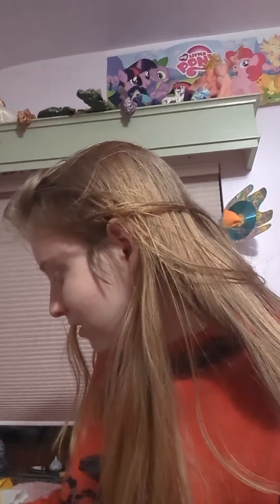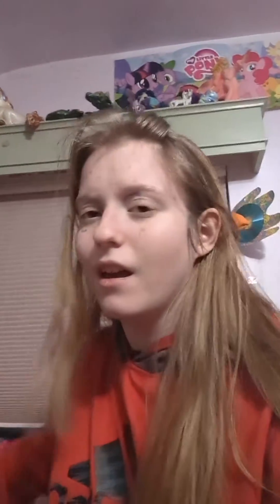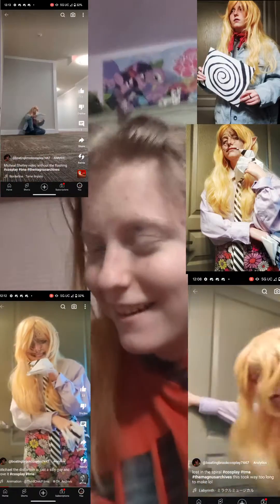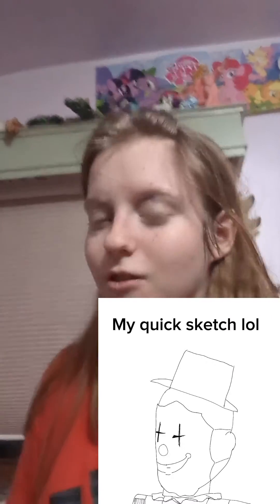Testing my new sfx makeup. (Nikola Orsinov makeup look)